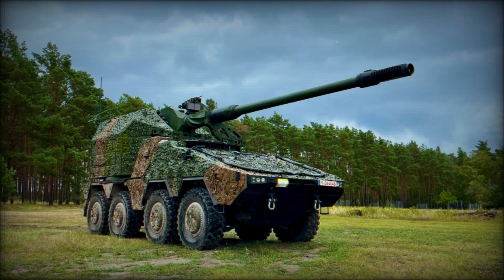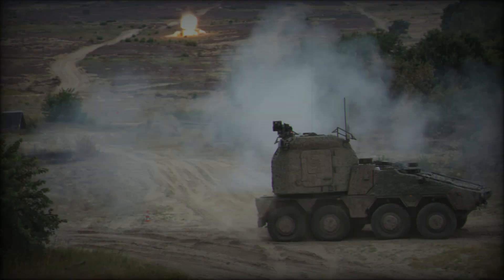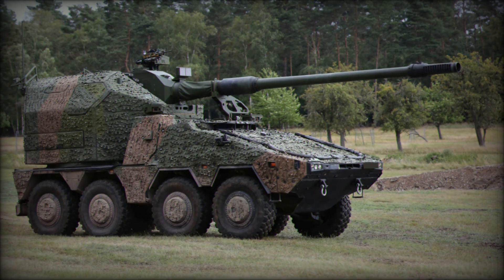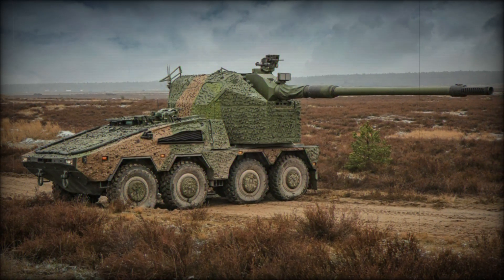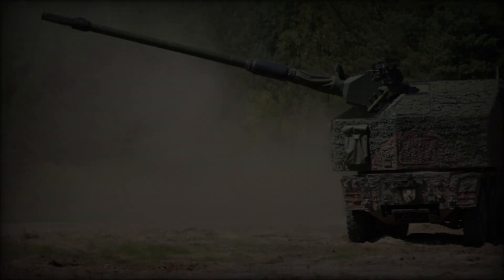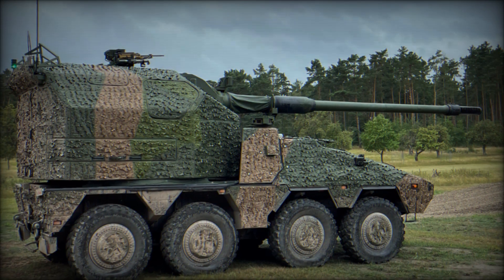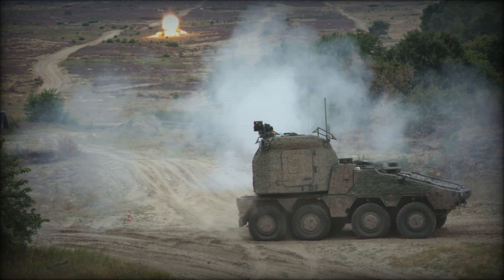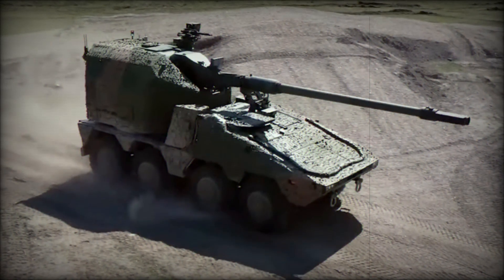RCH 155 Germany’s Advanced Self Propelled Artillery System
The RCH-155 is the latest battlefield artillery system from Germany's renowned defense company, Krauss-Maffei Wegmann (KMW). Combining the firepower of the 155mm howitzer used in the PzH2000 Self-Propelled Howitzer (SPH) and the mobility of the BOXER Armored Fighting Vehicle (AFV), the RCH-155 represents a cutting-edge, all-in-one artillery solution for modern warfare. Its exceptional range, firepower, and mobility place it in a class of its own, with few direct competitors.